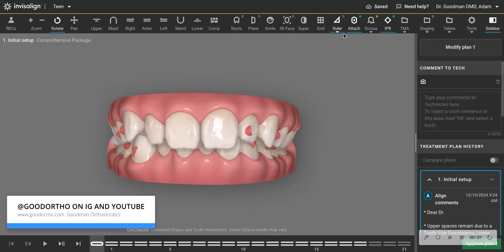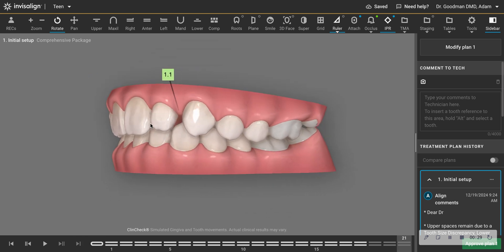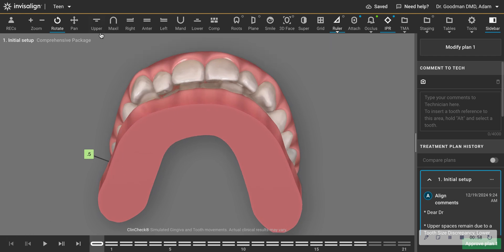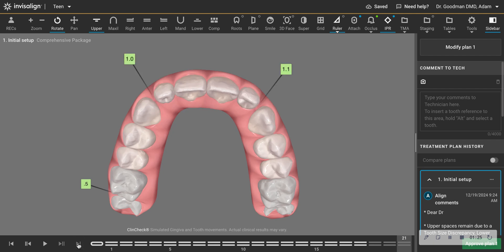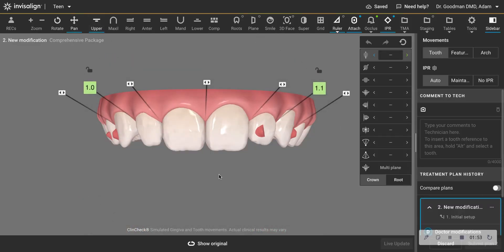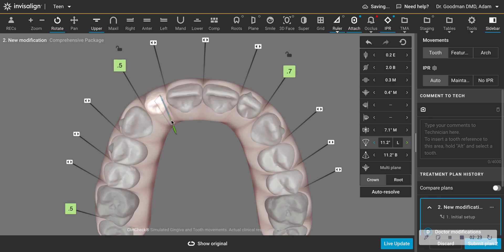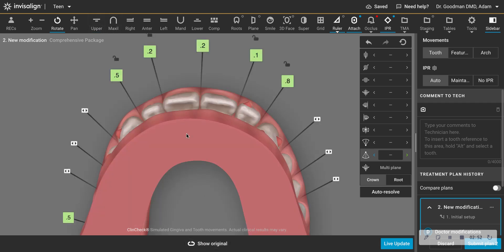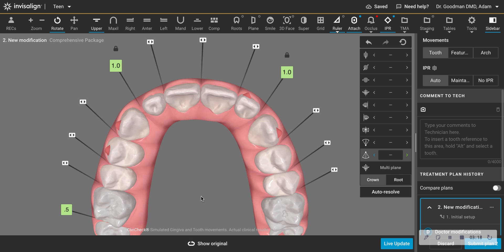A clincheck where unrealistic virtual tooth movement could have affect the overall treatment plan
Orthodontic forces are placed at the crown of the tooth, and so the tendency is for a tooth to move more at the edge of the crown than at the apex of the unseen root that is covered in bone.  This is called tipping.  Sometimes we want to negate that tipping and we place a force at the crown that we want to act at a distance, far down the root from the point of force application.  That is called placing a "moment" that leads to root "torque".  But in some cases, we actually might prefer a tipping movement (like molar uprighting) and an orthodontist needs to recognize the movement on the clincheck because it might affect that simulation, as this case demonstrates.